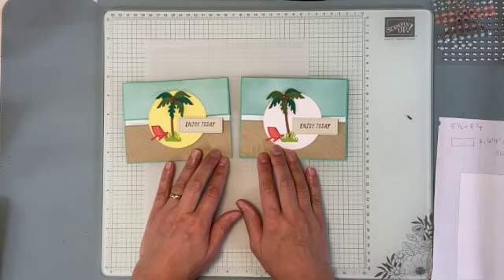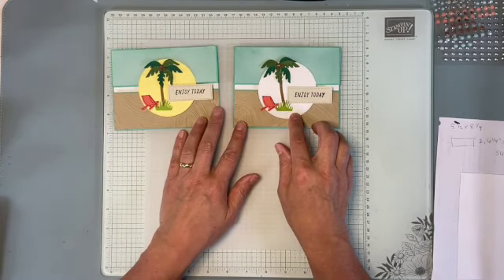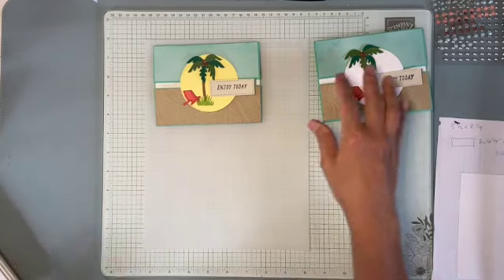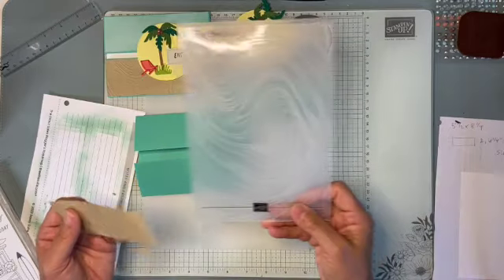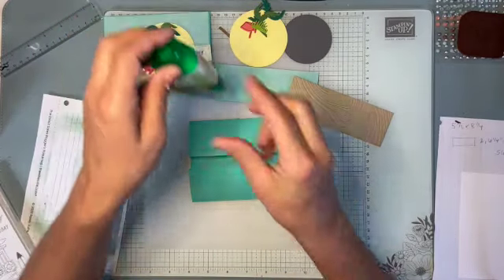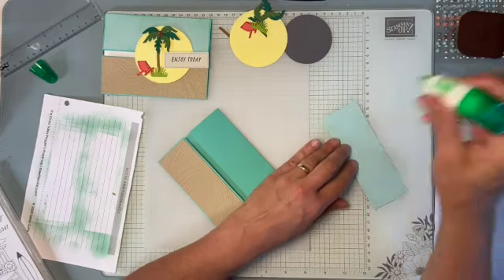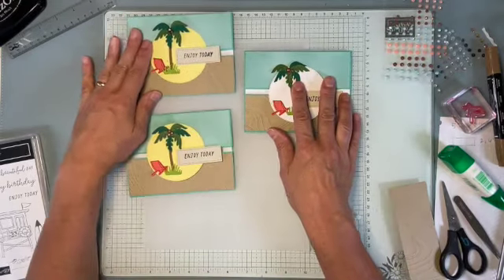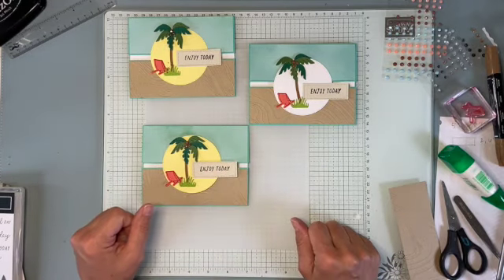Sliding Lock Card using Palm Trees from Beach Days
Watch how easy it is to make this Sliding Lock Card using Palm Trees from Beach Days.  Once you see it made, you'll be able to make your own versions, and there are many options such as turning it to a portrait card or using different shapes for the front.

~ Are you receiving my weekly emails?  I’ll send you an exclusive video tutorial when you sign up
~ Need any of the products I used?